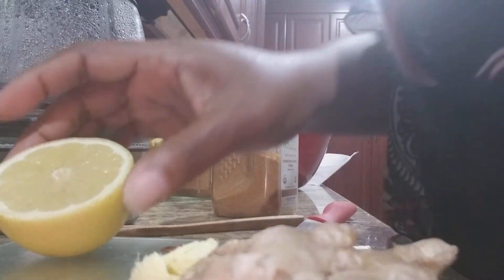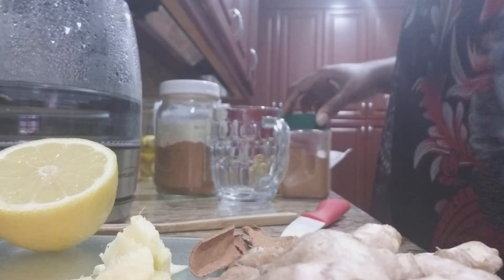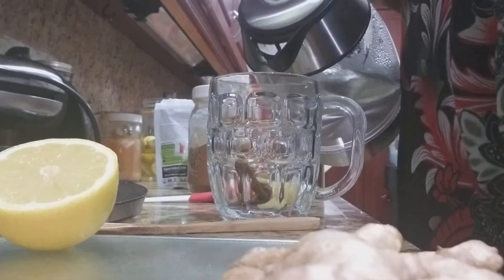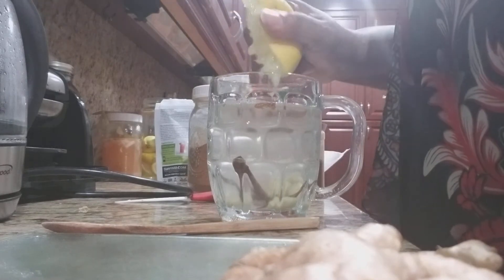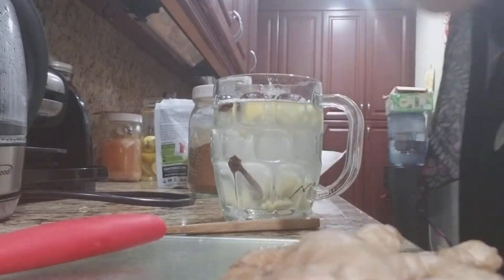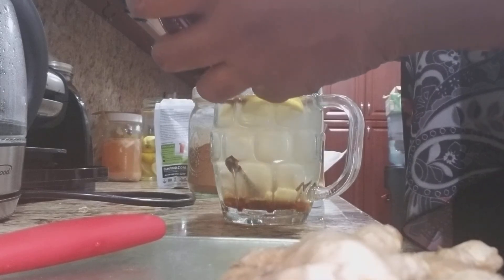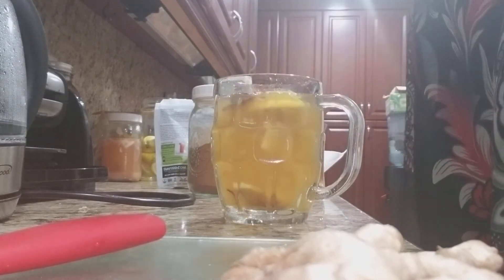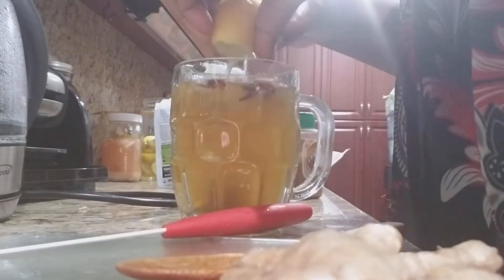Immune System Booster!!